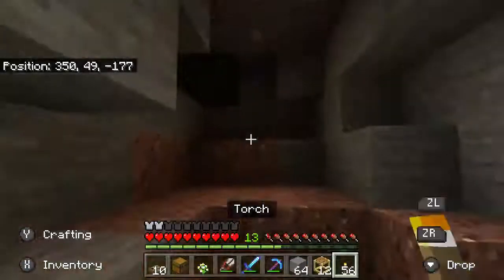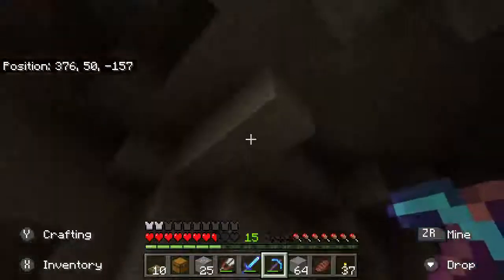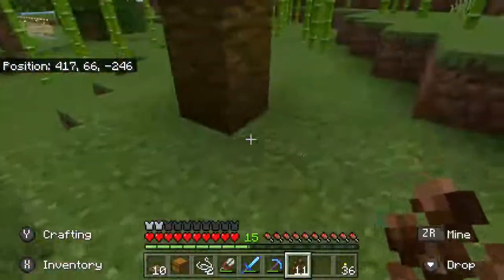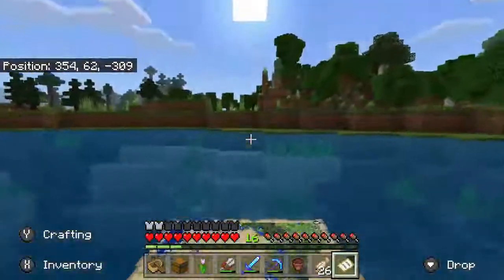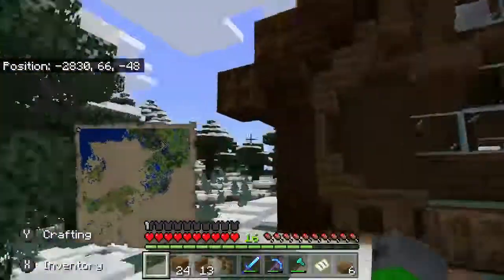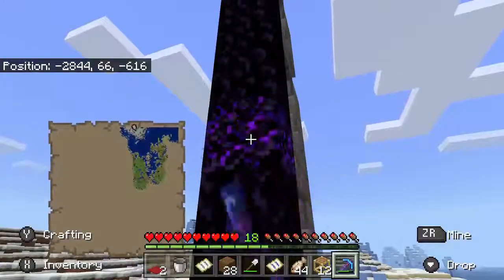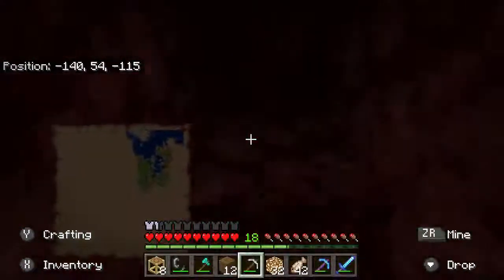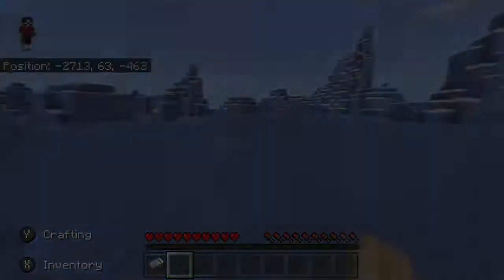Minecraft Survival Let's Play Episode 5. Interior design and Nether Travel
What is up everyone and welcome to episode 5!

In today's episode we start off by doing some caving, cause we need iron for an anvil. The anvil is part of the interior design of the cabin and that's what were focusing on today. Besides the anvil we'll need a few more items including a pink Tulip, so we go out and find one. We then travel ack to our Christmas resort via the ocean, fight off a creeper and complete our cabin design. We then have to go back to our farm house. Again. but this time I decided we'll go through the nether. I activate a abandoned Nether portal I found and start the journey through the Nether...